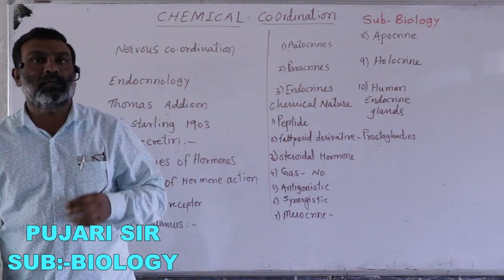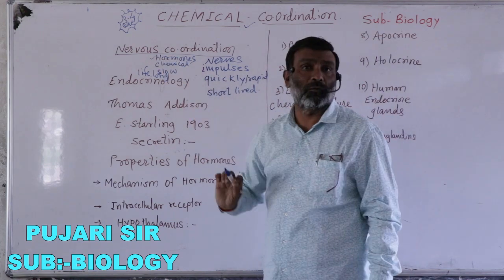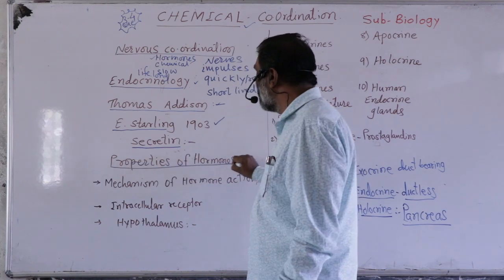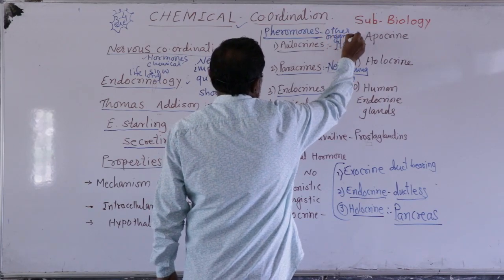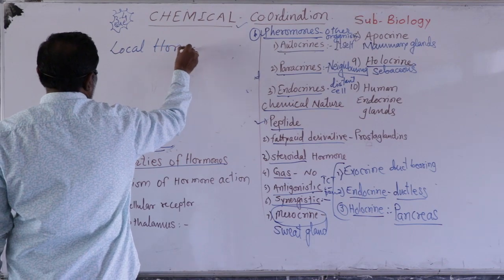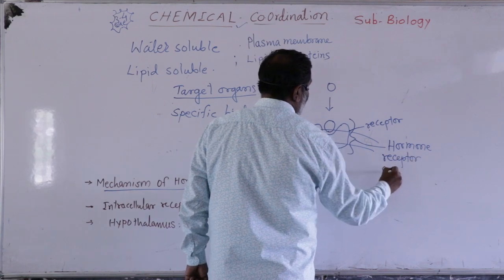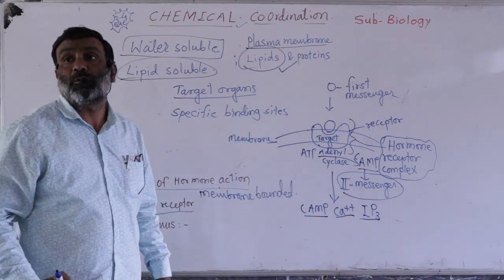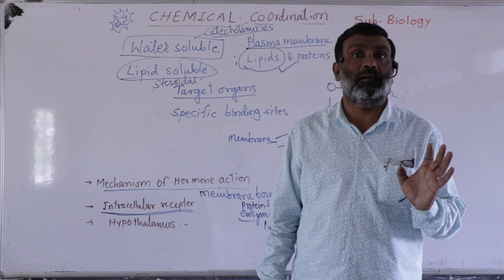PUJARI SIR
SUB:- BIOLOGY
TOPIC:- CHEMICAL CO-ORDINATION
THIS TOPIC INCLUDES STUDY OF ENDOCRINE GLANDS.
part 1